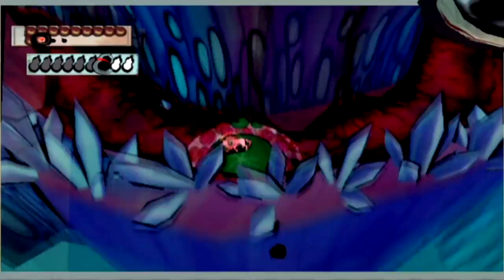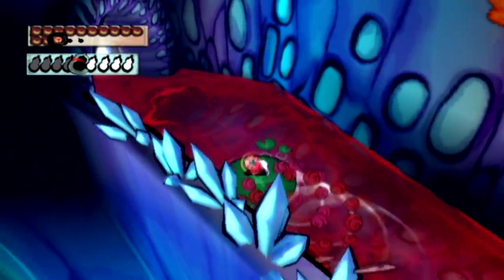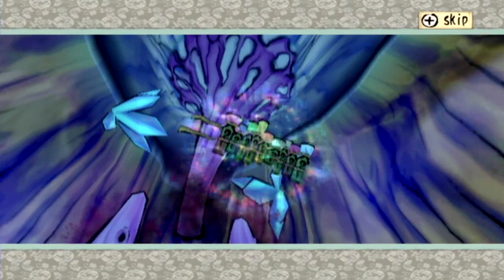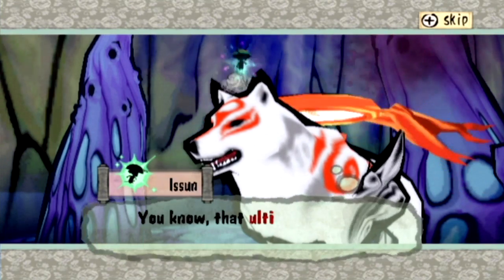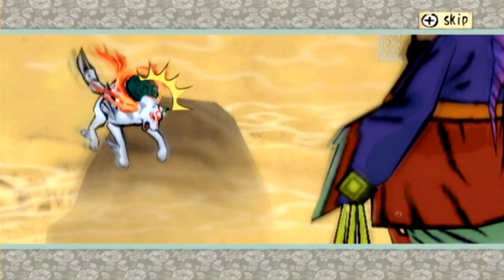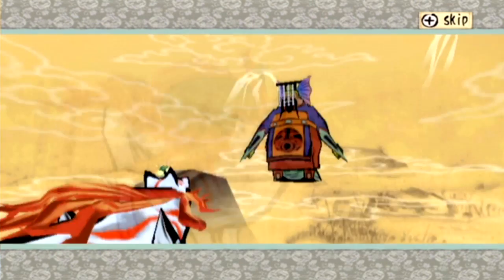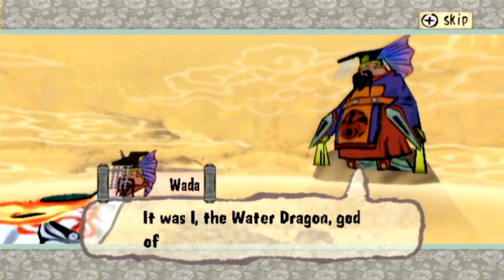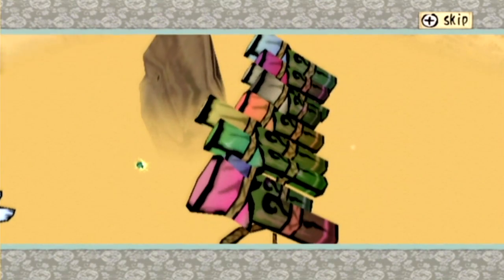Okami playthrough [Part 42: Inside the Water Dragon]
You know what? I'm gonna start a new Xenoblade Chronicles 3D file. That shit is 2hype.